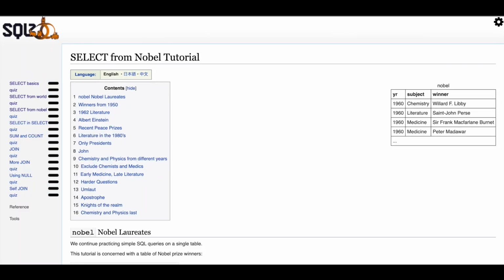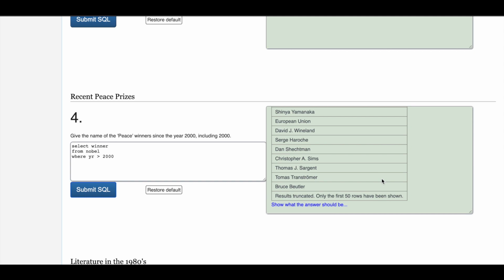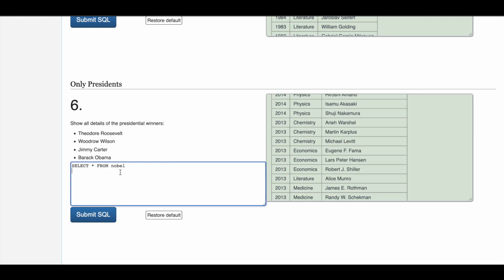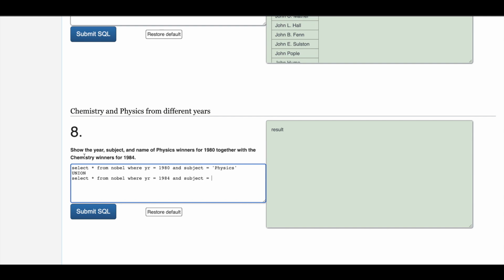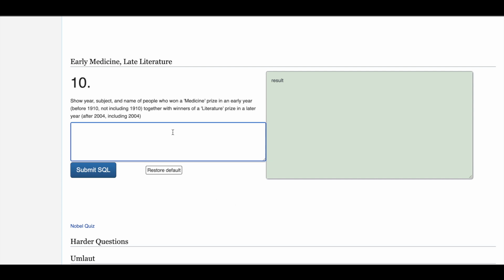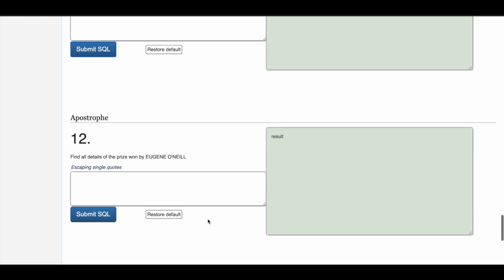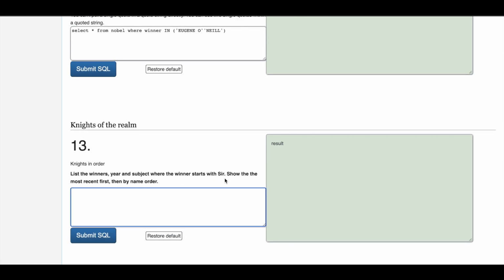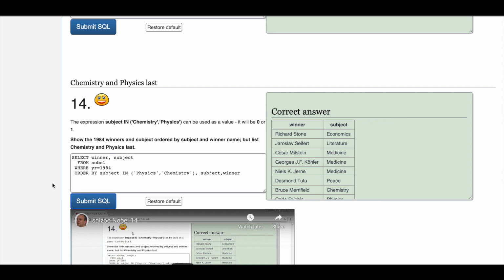SQLZOO Select from Nobel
SQLZOO